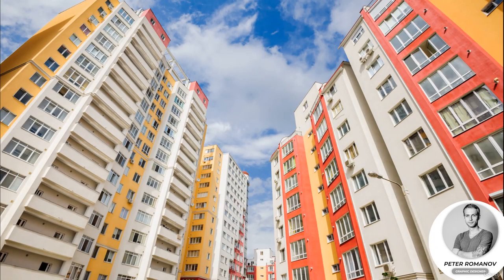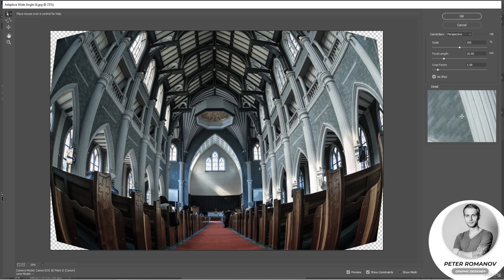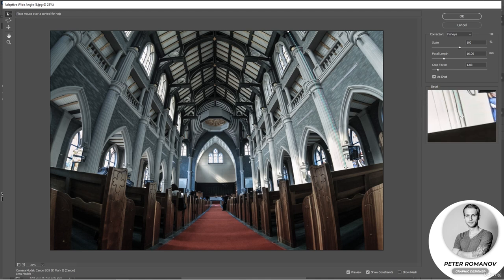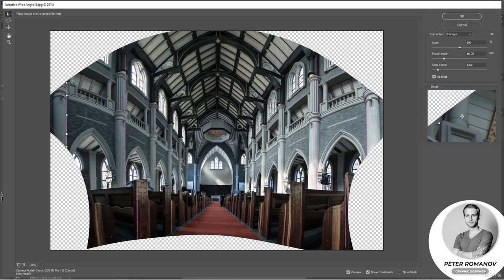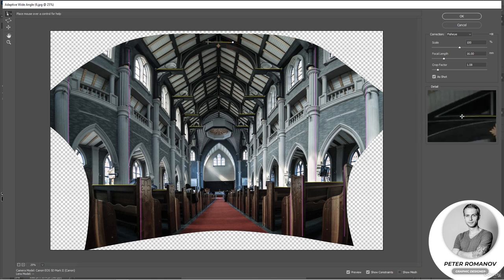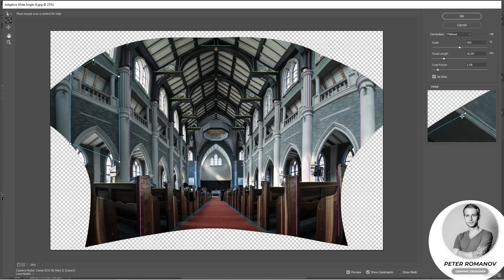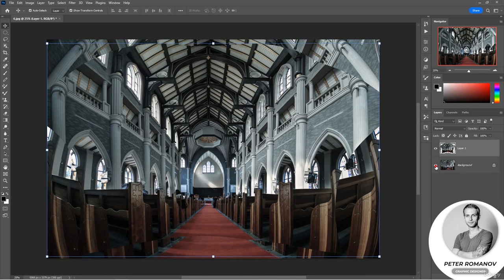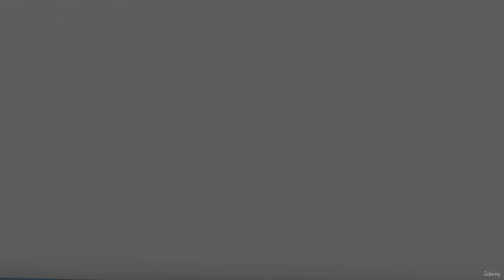69 Adaptive wide angle filter